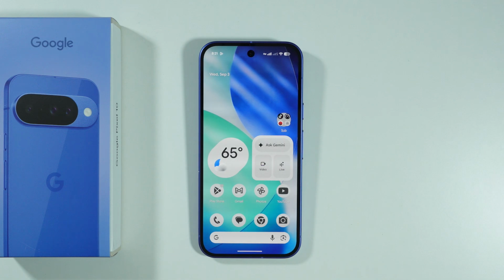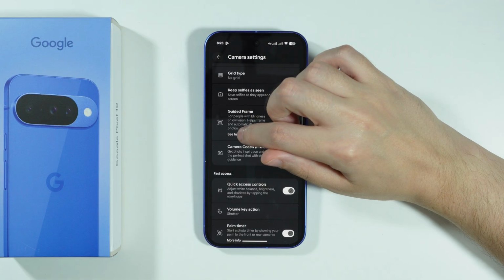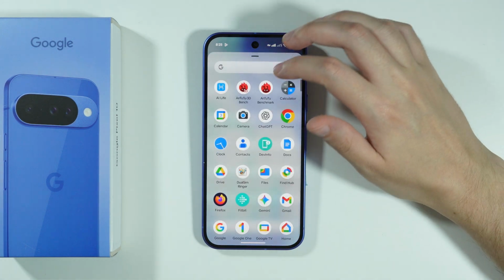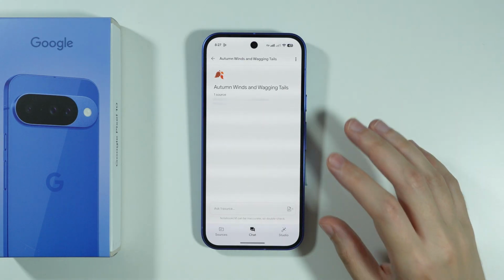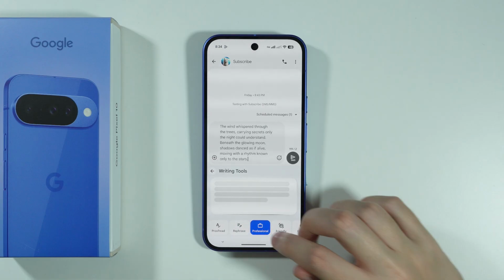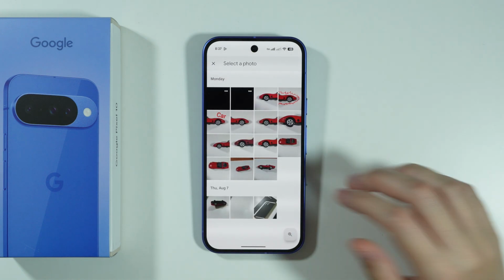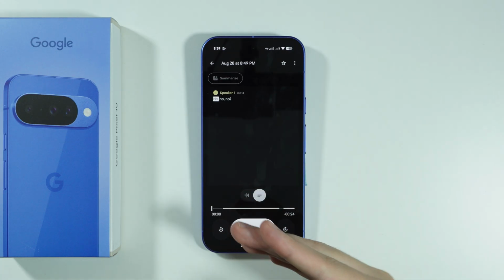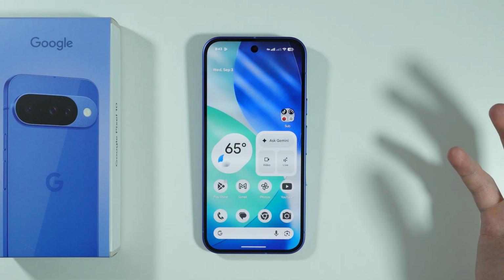Does Google Pixel 10 Have AI Features?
Discover the AI features integrated into the Google Pixel 10, leveraging Google’s Tensor chip for enhanced functionality. This guide details how AI improves photography with tools like Magic Eraser, Photo Unblur, and Real Tone. Learn about adaptive capabilities such as Call Screen, Live Translate, and Now Playing for smarter everyday use. Understand how machine learning optimizes battery life, performance, and personalization based on your habits.